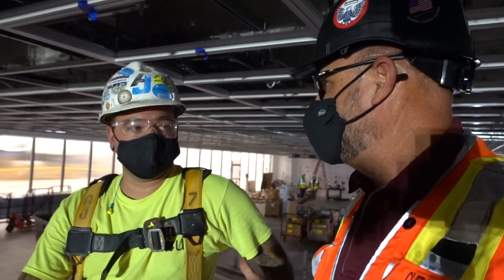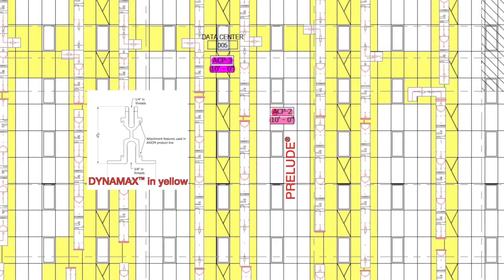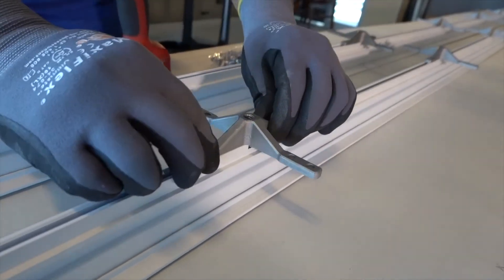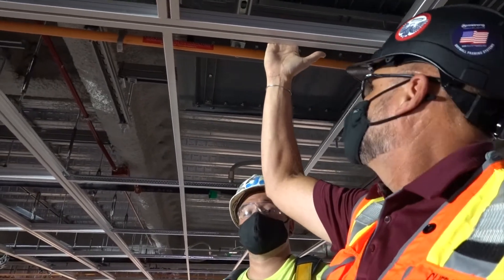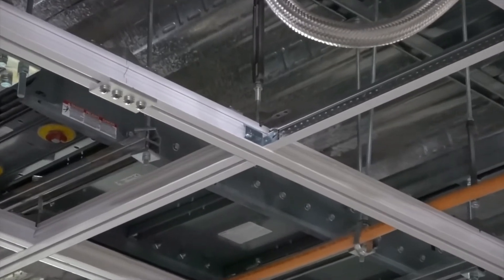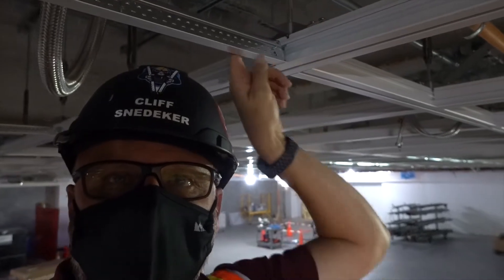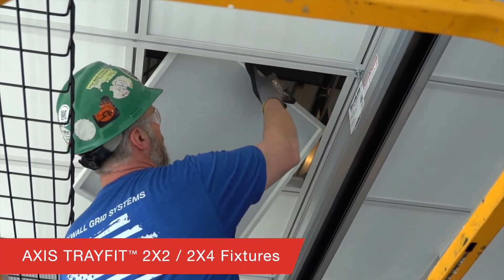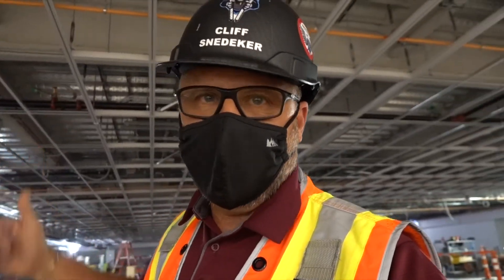Heavy Point Load Ceilings | Build It Better | Armstrong Ceilings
Learn how to simplify the design and installation of your next data hall with DYNAMAX structural suspension systems from Armstrong® Ceiling Solutions. Follow along as Cliff and John explain four key points of using this single, flexible aluminum suspension system on your next data hall job and how this structural grid solution helped this contractor reduce on-site labor and overall installation costs.

The DYNAMAX suspension system for data centers enables contractors to combine a finished ceiling with a durable structural solution while supporting up to 900-lb point loads or 56.25-lbs per square foot. See how easily the DYNAMAX system integrates seamlessly with data center ceiling panels to create a complete structural solution for heavy cable loads, MEP equipment, partitions, and even hot/cold aisle containment barriers. To learn more about this complete ceiling solution,